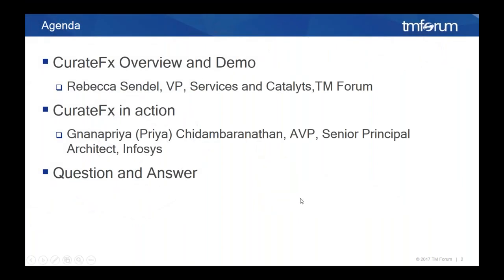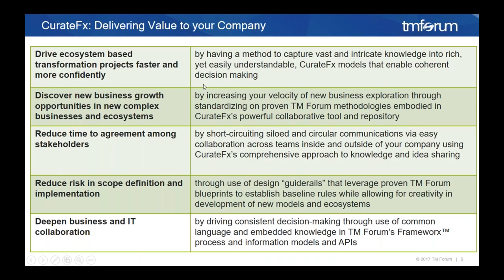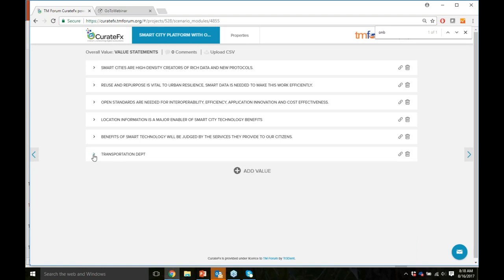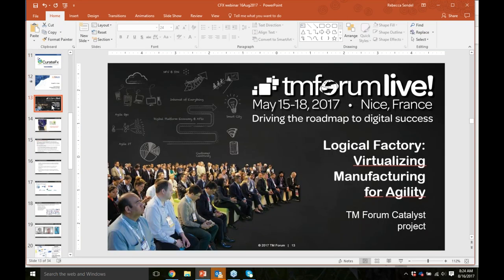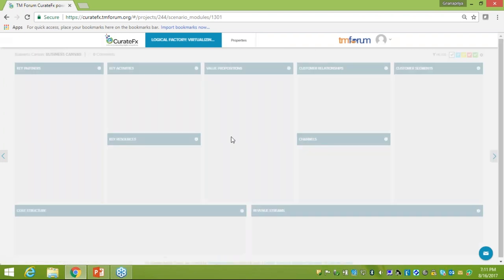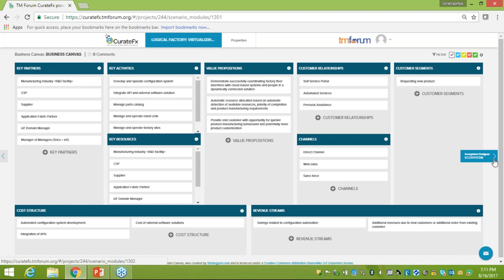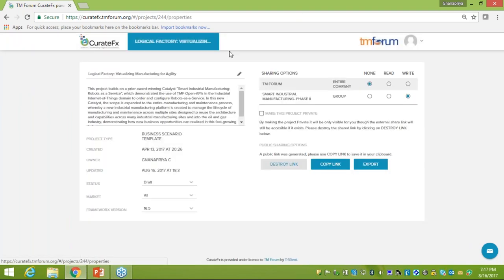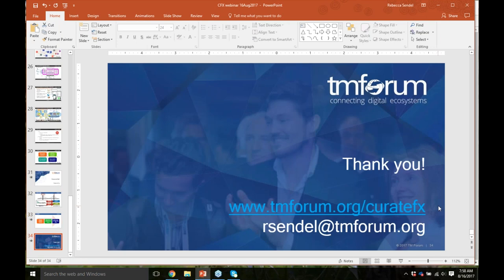Live case study with Infosys | Using CurateFx to build ecosystems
This webinar will see a live working project within CurateFx - TM Forum’s cloud-based enterprise software service for defining, designing and scoping ecosystem and digital transformation projects. You will hear from a representative from the award winning Catalyst Logical Factory: Virtualizing Manufacturing for Agility project team who will walk you through how they used CurateFx to create a clear, agreed strategic vision, truly make a shift into an ecosystem mindset, and accelerate their project end-to-end through common language and collaboration.